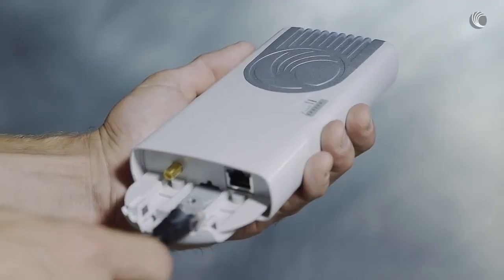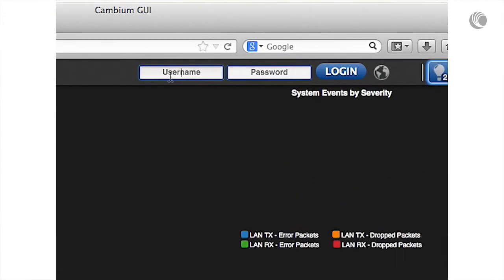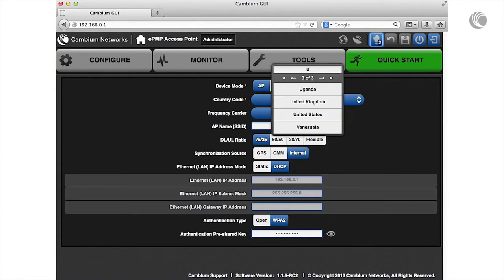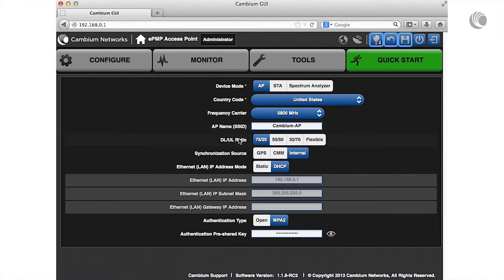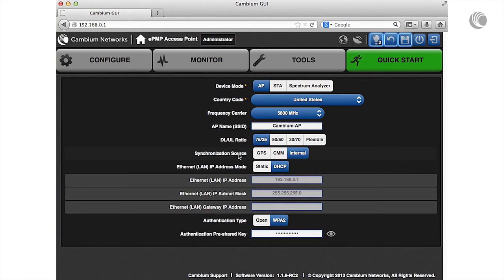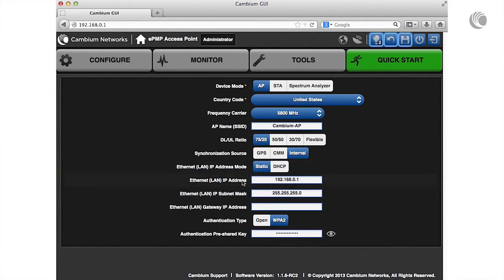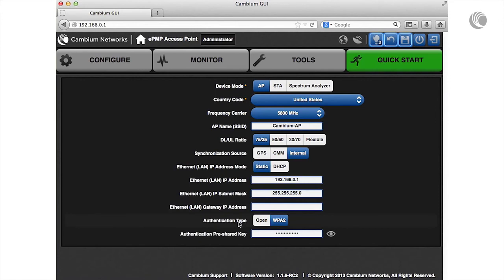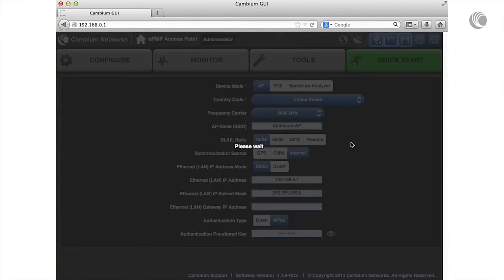ePMP 1000 Configuring an Access Point Using Quick Start